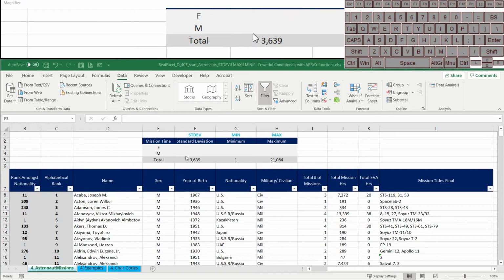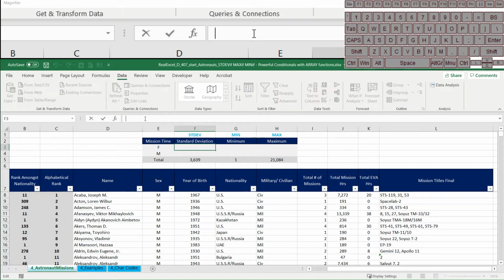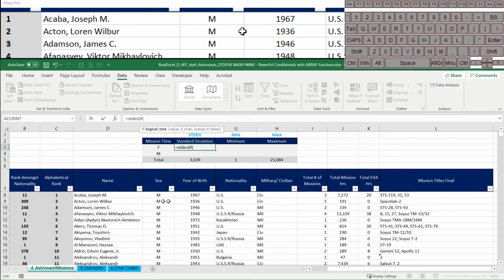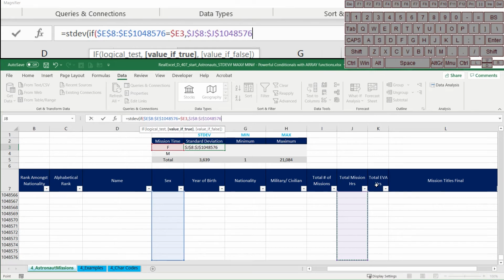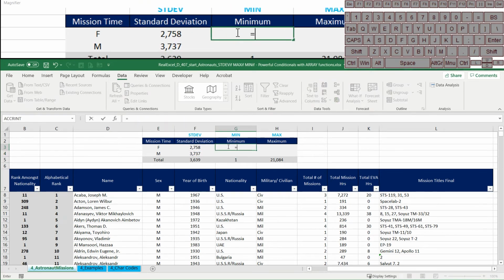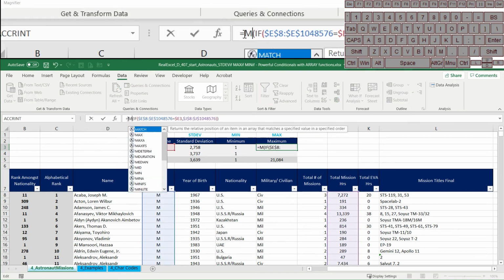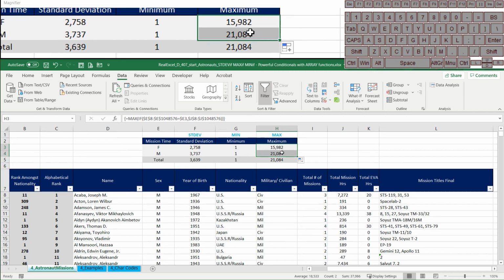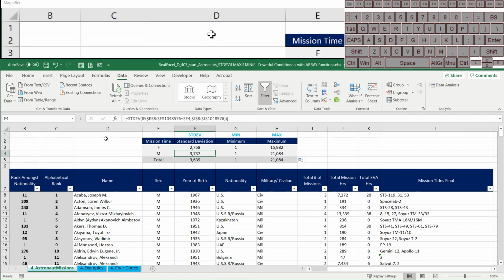RealExcel 407 Using ARRAY functions to make STDEVif MAXif MINif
This video explains how to make custom conditions with ARRAY functions: i.e. conditional standard deviation (STDEV), MAX, MIN, etc.